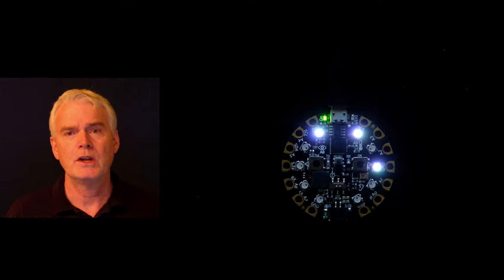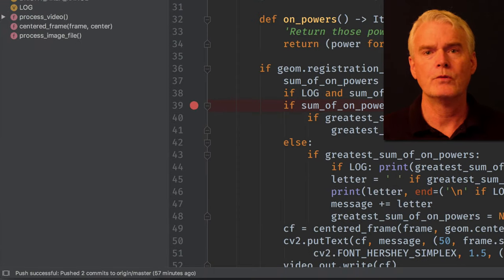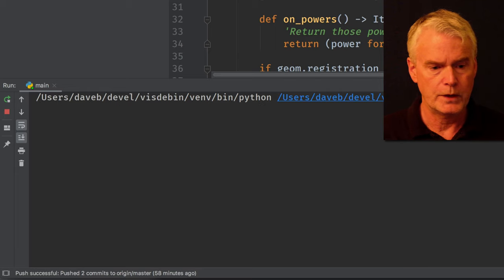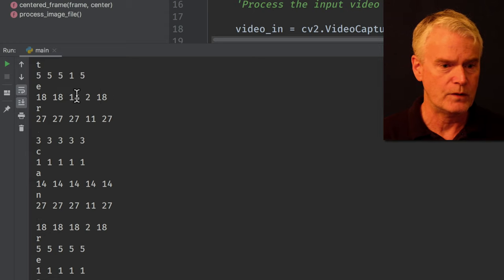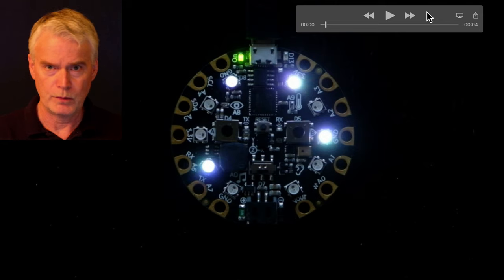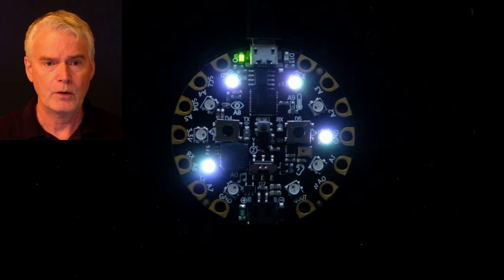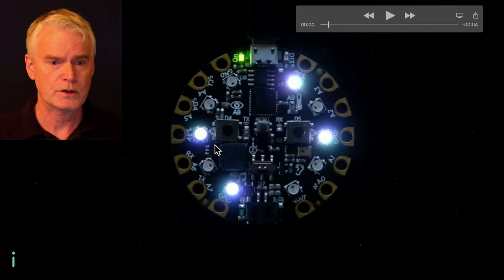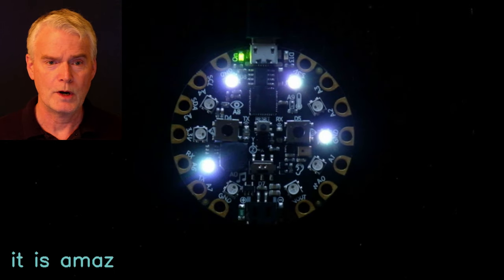CPX Ring Decoder: Message Sent with Lights and Decoded with Computer Vision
A give a brief demo of a program that can read messages from the light patterns on a Circuit Playground Express. Source code